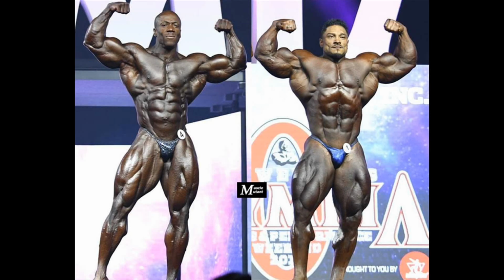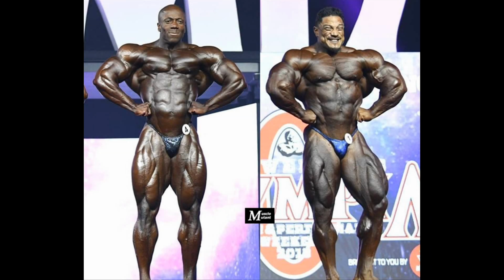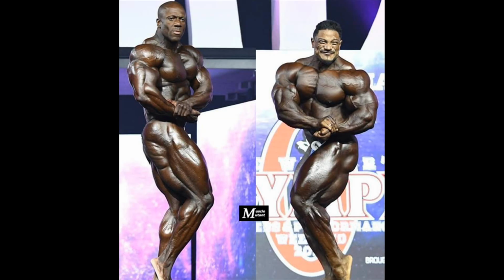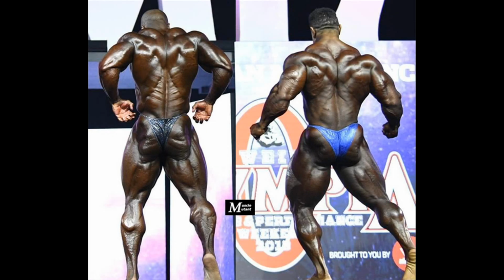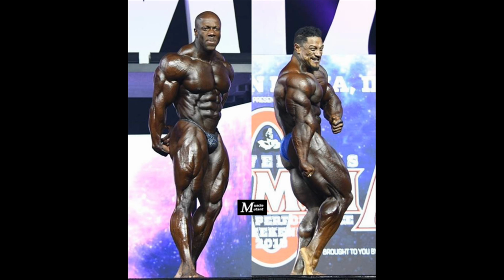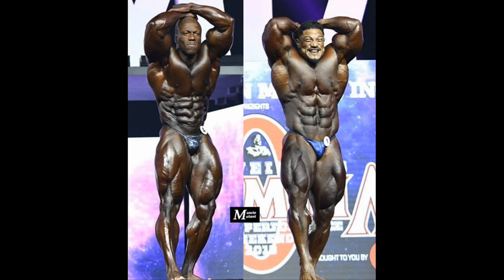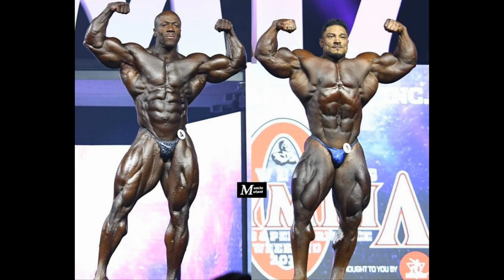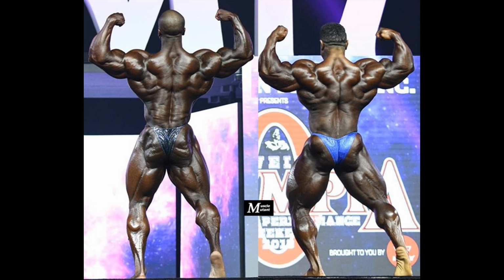Shawn Rhoden vs. Roelly Winklaar @ 2018 Mr. Olympia : Can the Beast Become Mr. Olympia?